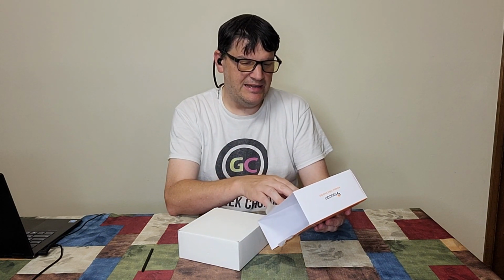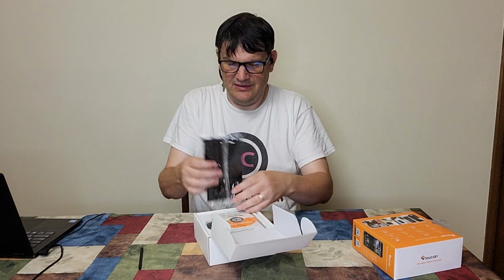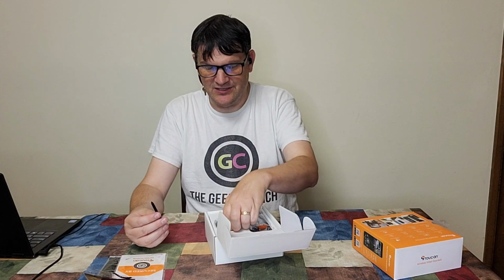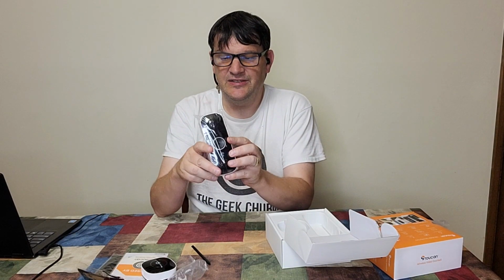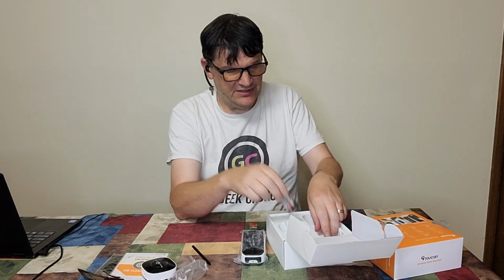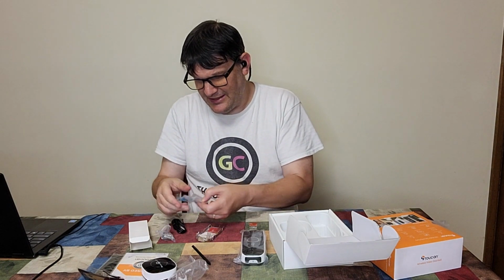Toucan/VuPoint Solutions Inc. Review Part 2 of 3: Wireless Video Doorbell by TheGeekChurch.com!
So, this is our second review of a Toucan/VuPoint Solutions Inc. product, and it is a very good one.

I will say that I wasn't able to get too long of a demonstration.